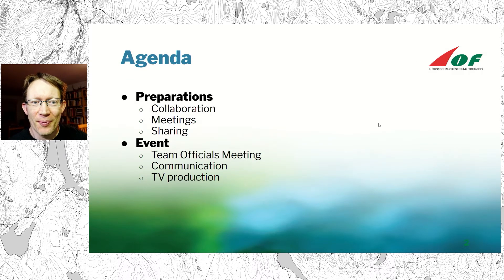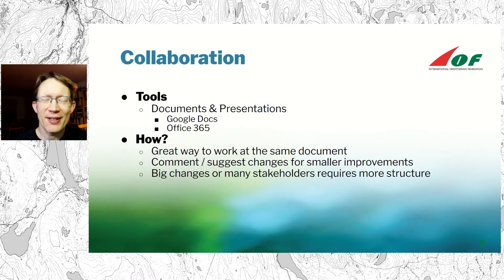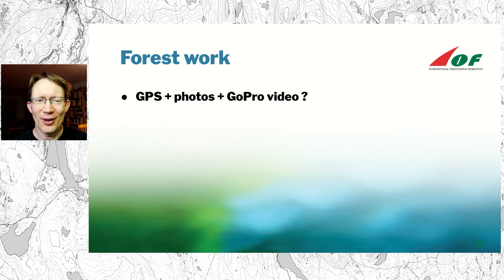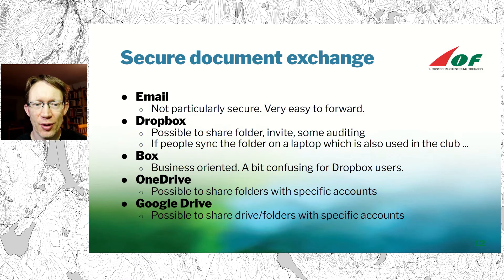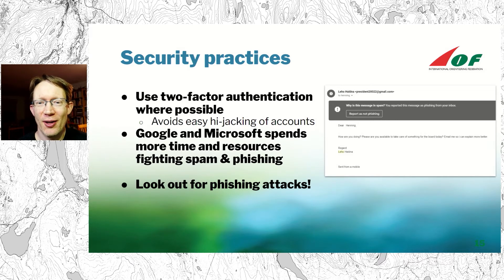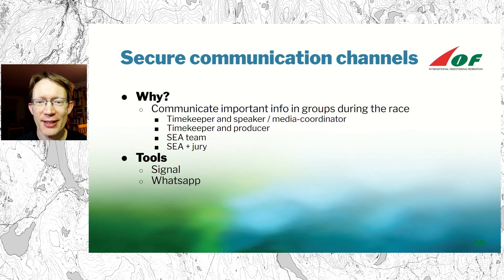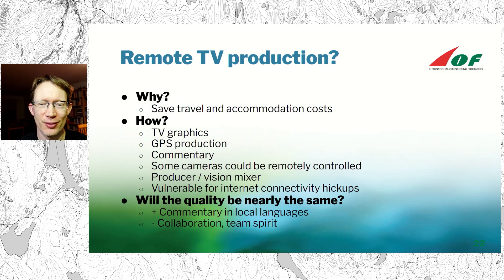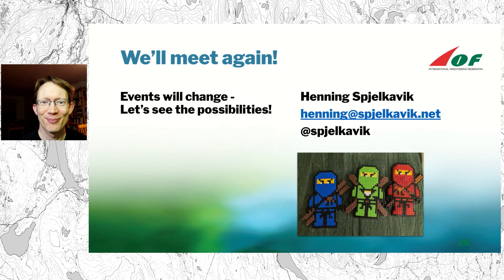HLES 2021 09 How to use digital tools better in our next event - Henning Spjelkavik